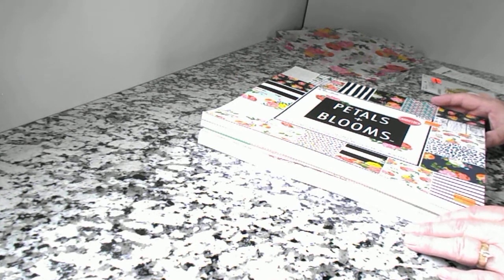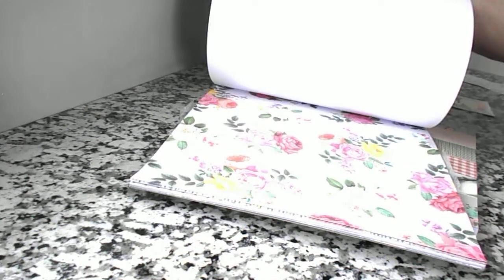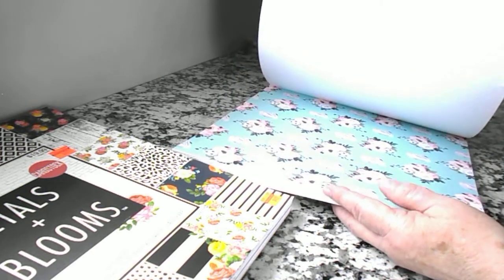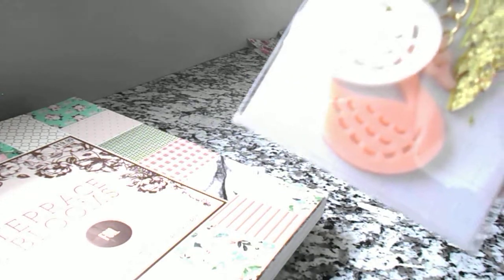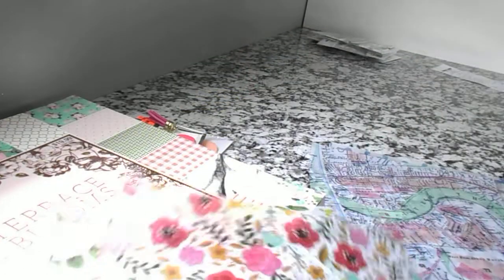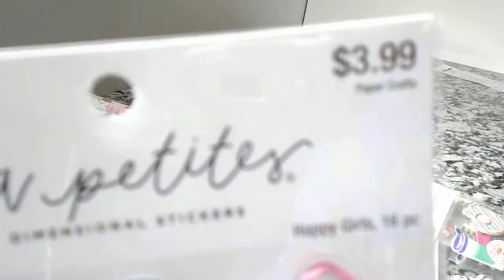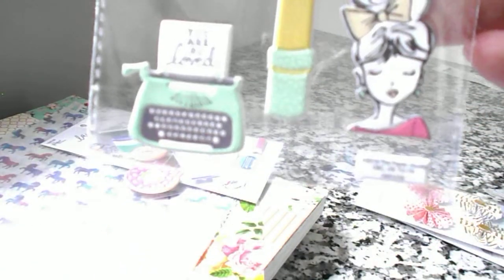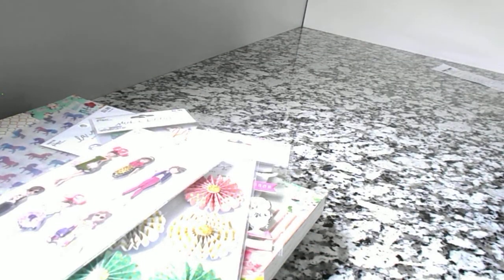My Hobby Lobby Haul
Hi everyone! I thought I'd share some of the things I got at hobby lobby this week. Sorry for the brightness on this video, I think there was too much light coming in the window.